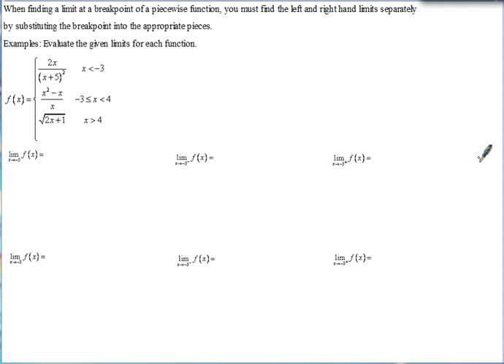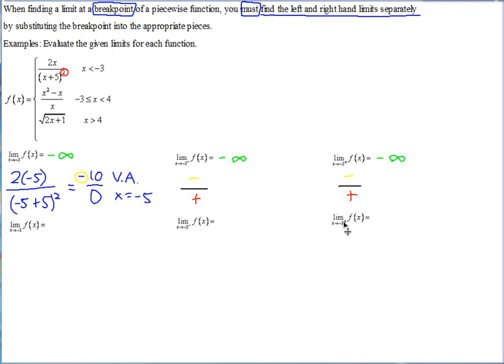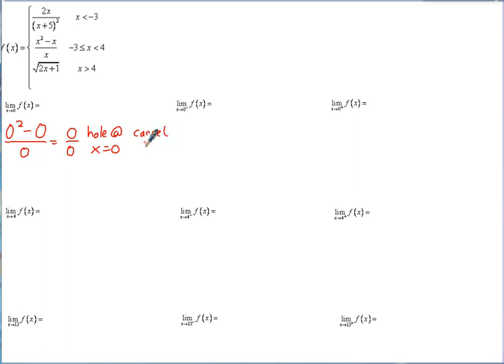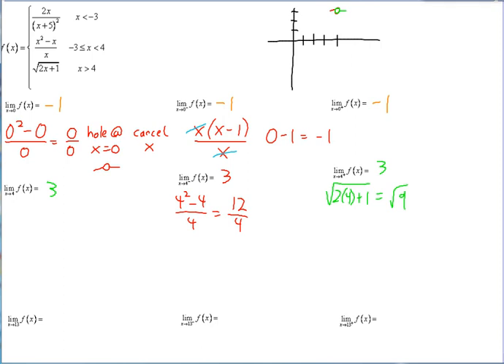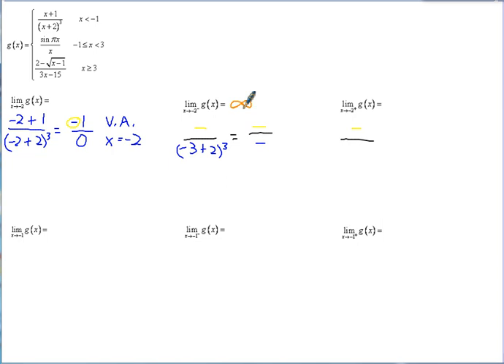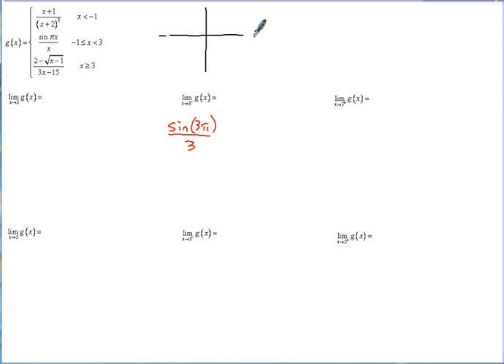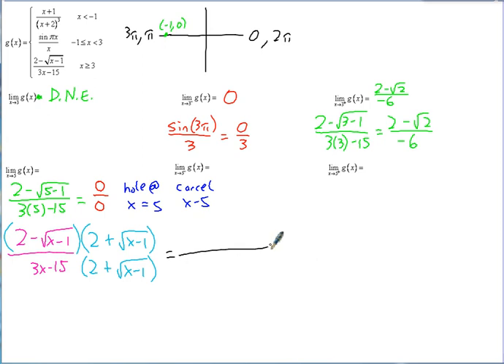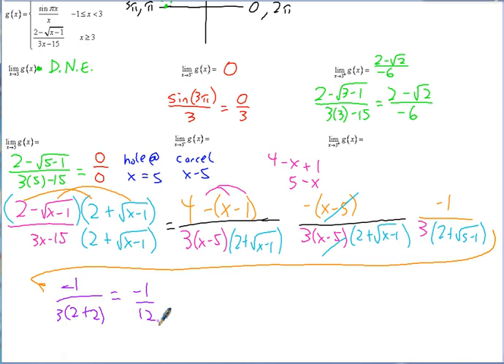AP Calculus Notes Limits and Piecewise Functions